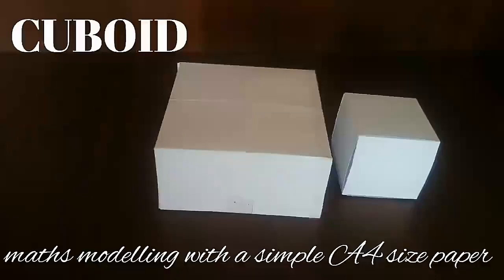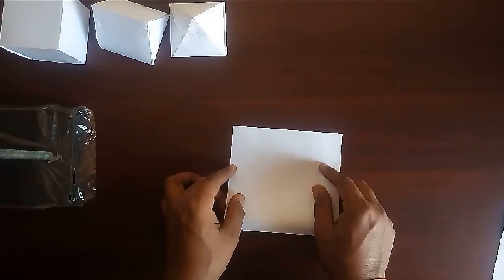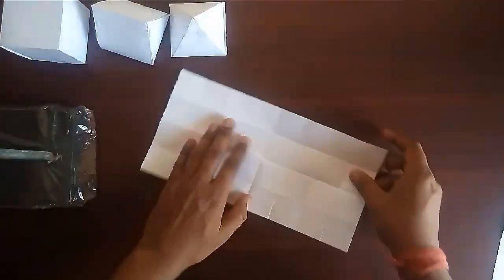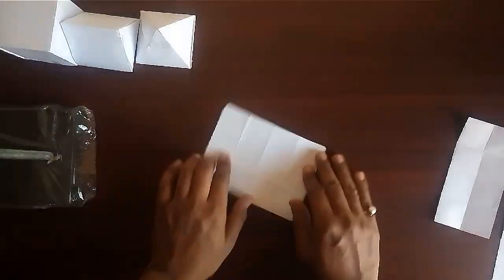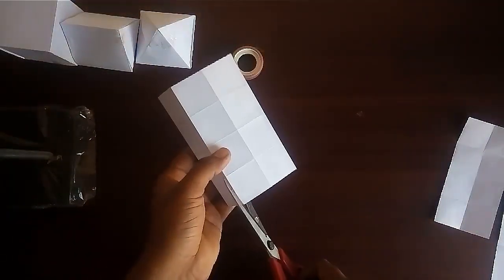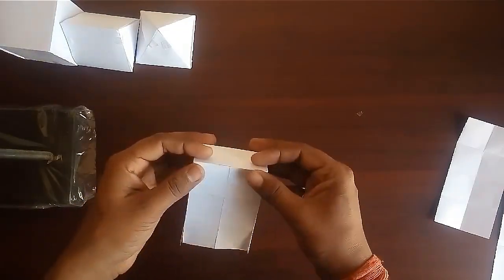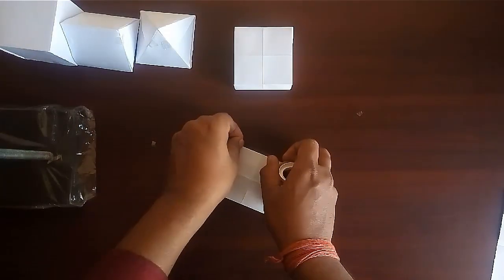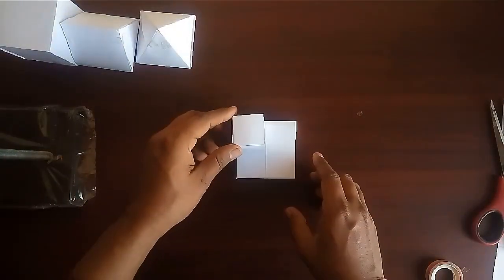cuboid | maths model 3d shapes using A4 paper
This video is a detailed demonstration of making of cuboid using simple A4 size paper